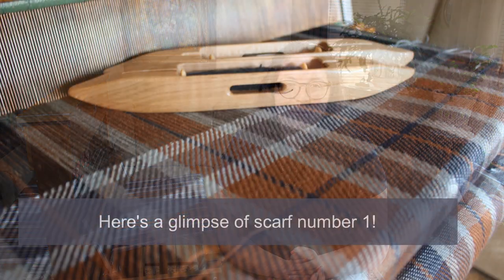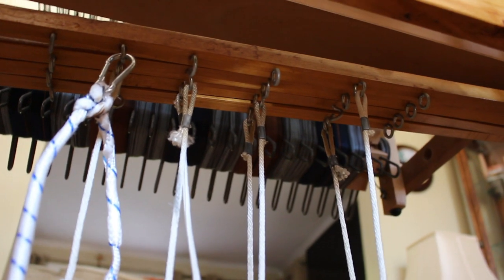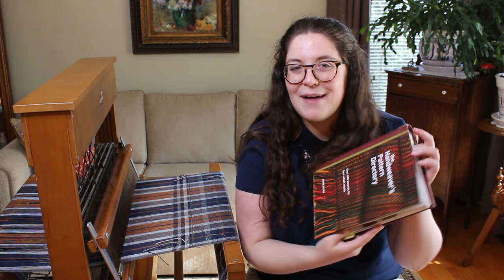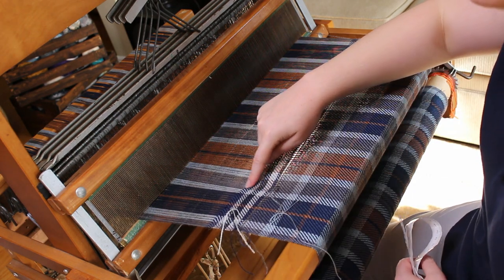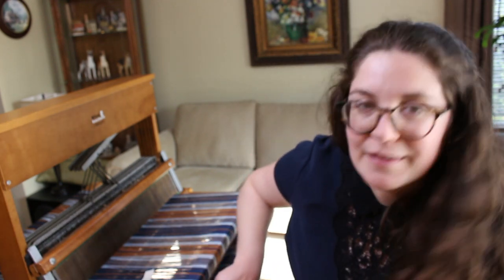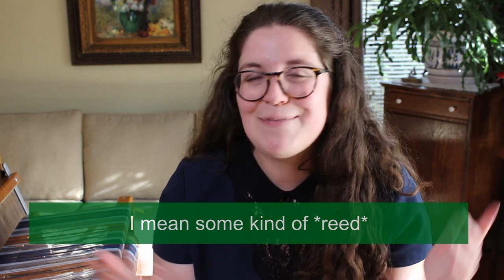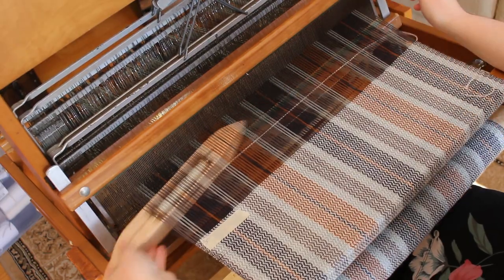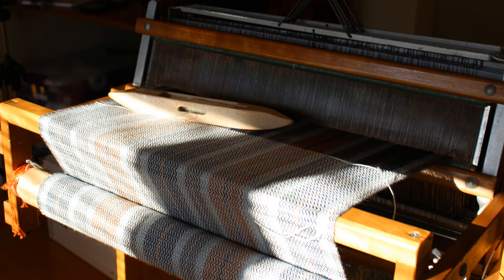Part 2 of the Weaving Series of Making 4 Scarves on my 4-Shaft Loom and Learning From My Mistakes!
This second video of the weaving series doesn't go according to plan! I planned on weaving scarf number 2 and scarf number 3. However, I had a bit of a warp issue and I ended up only weaving scarf number 2. During the video, I also explain the theme of scarf #2 and all you need to know about its weft pattern.

THE REST OF THE SERIES

YARN
For the weft pattern, I used the draft provided in Anne Dixon Book: The Handweaver’s Pattern Directory at the middle of page 32. Here’s where you can get this wonderful book

For the warp, I used the 8/2 Tencel from Maurice Brassard. This yarn is available through The Woolery's

Here are the colors used:
-Slate (LEC-T112)
-Navy (LEC-T8019)
-Charcoal (LEC-T4275)
-Brun (LEC-T8024)